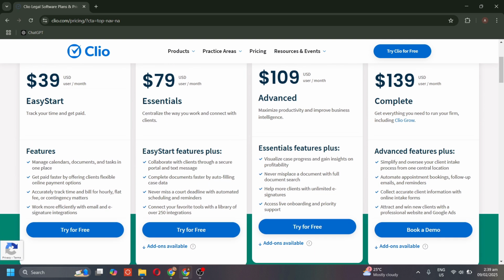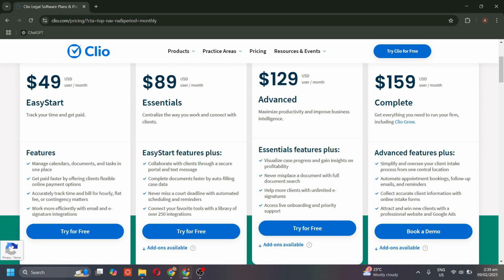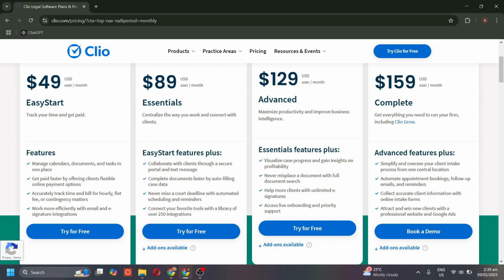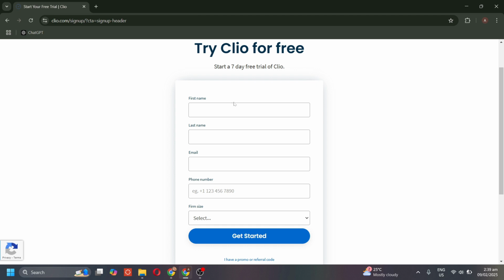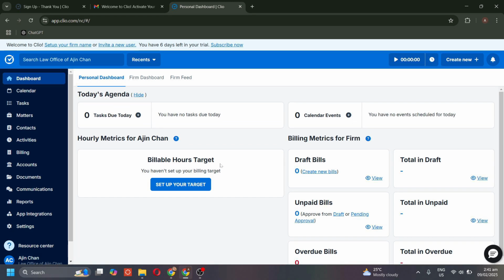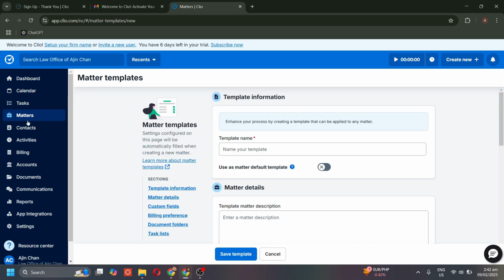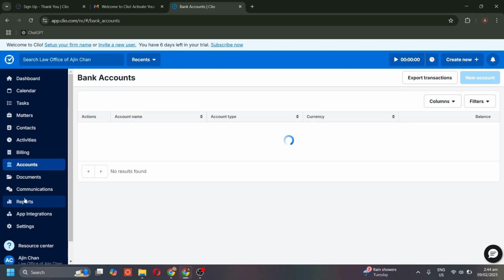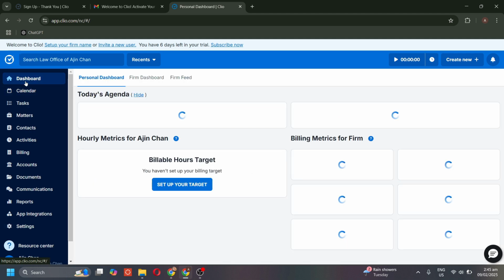Clio CRM Tutorial For Beginners || How To Use Clio Software For Lawyers (Full Guide)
Learn how to use Clio CRM software for lawyers in this full guide tutorial for beginners. Discover all the features and functionalities of Clio in this step-by-step tutorial!